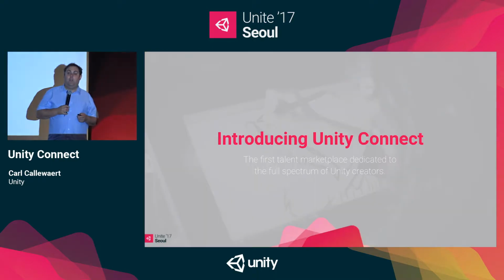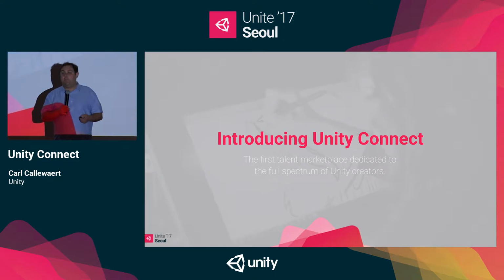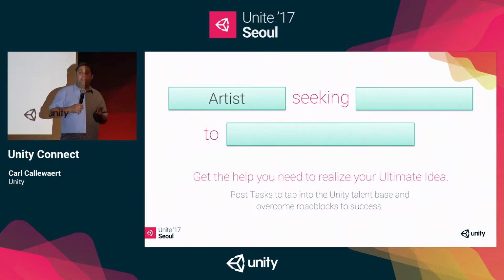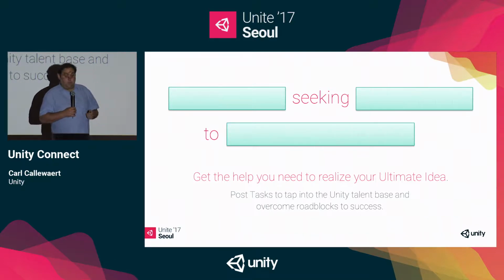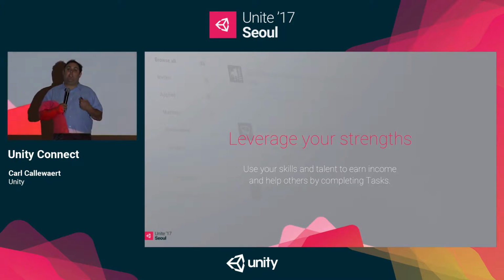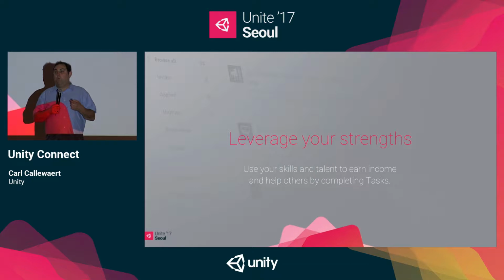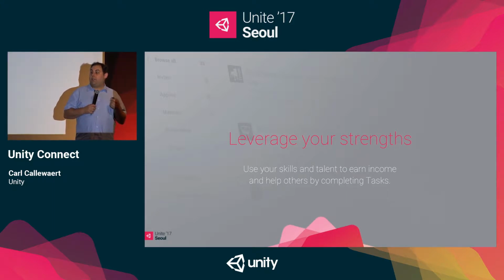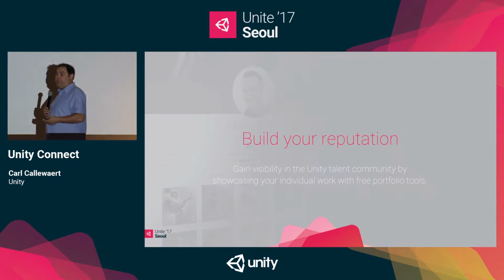Unite '17 Seoul - Unity Connect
Session: Unity Connect